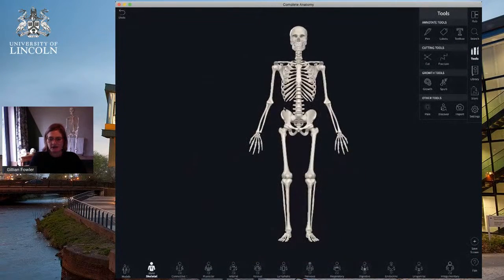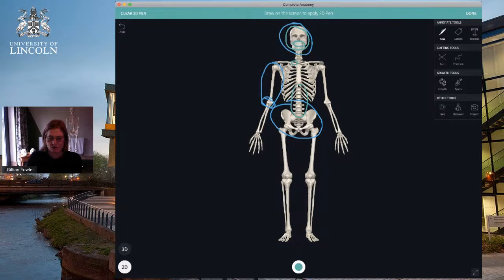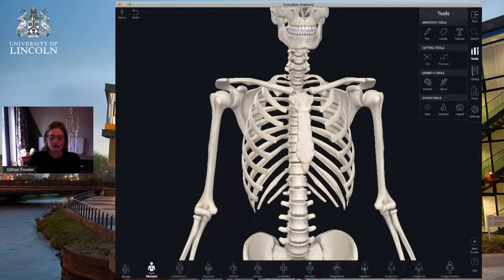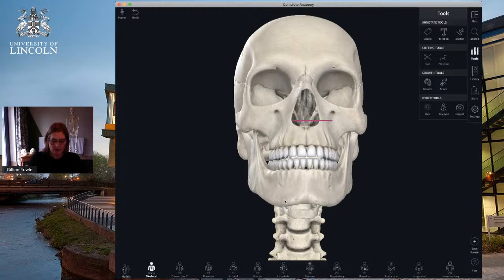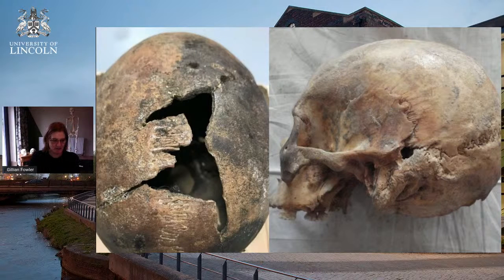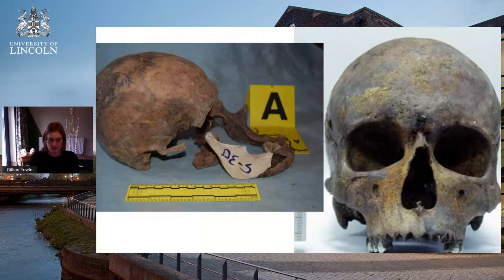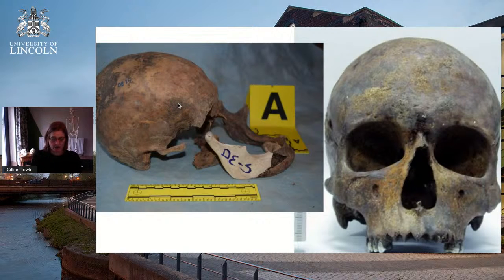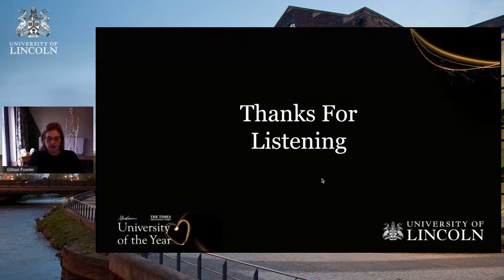Silent Witness: A Day in the Life of a Forensic Anthropologist | Ms Gillian Fowler